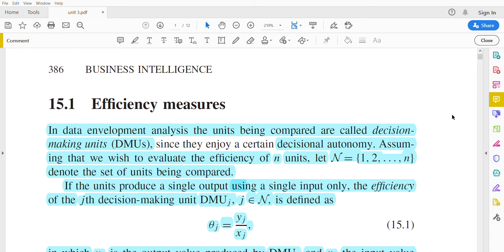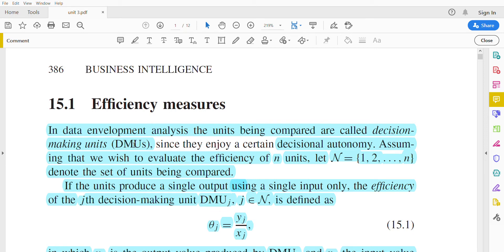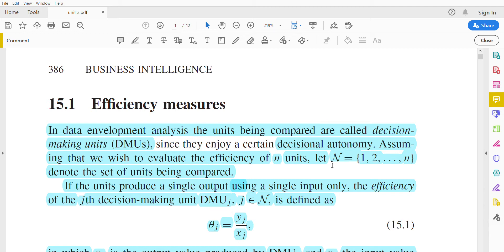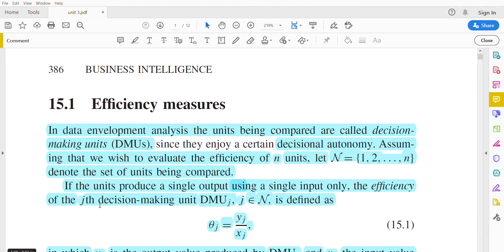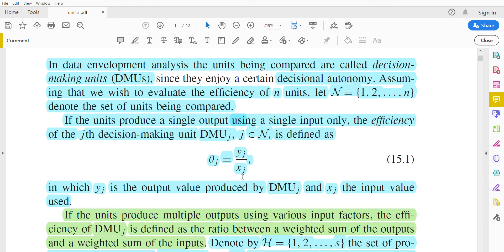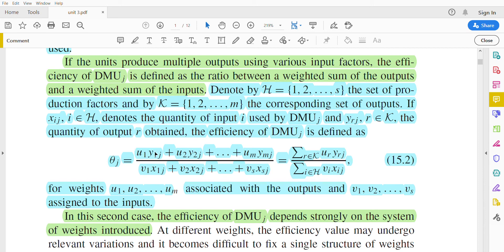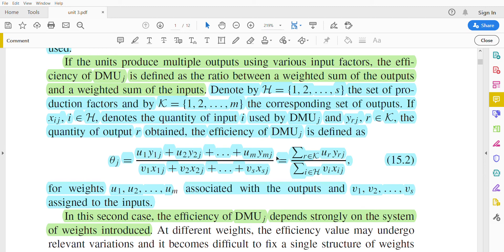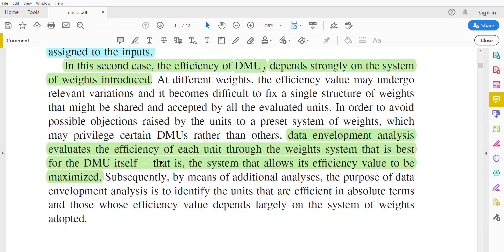BLecture- BIV- Efficiency Measures-Unit 3 by Tritva Jyothi,Assistant Professor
Lecture by - Tritva Jyothi, Assistant Professor, CSE Department.
Adikavi Nannaya University CSE Syllabus
IV- CSE
Subject- Business Intelligence and Visualization
Unit - 3
Topic - Efficiency Measures